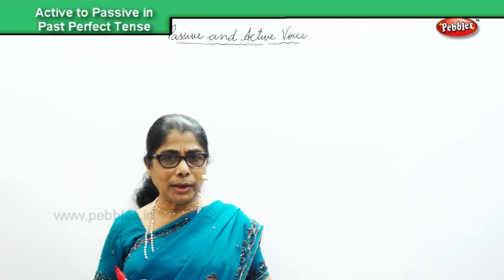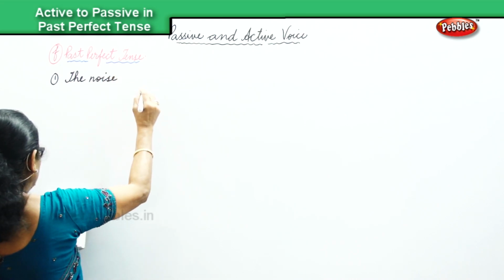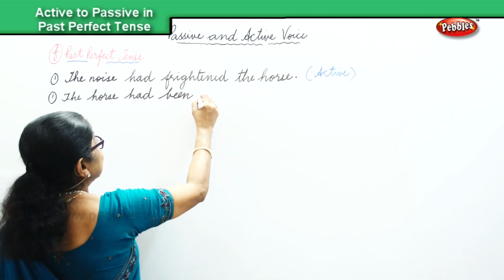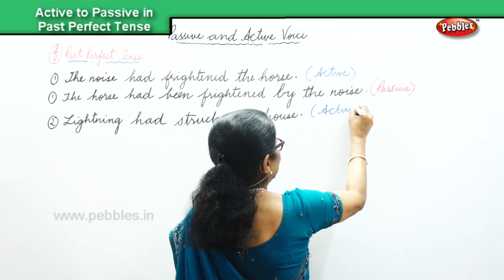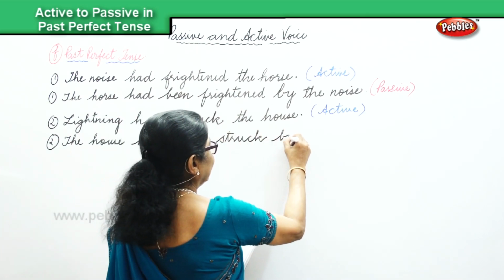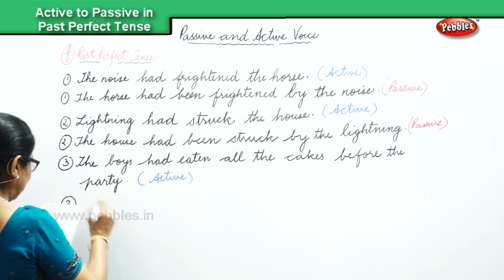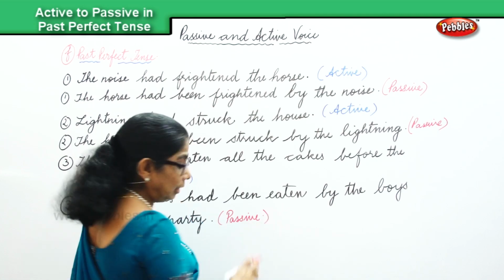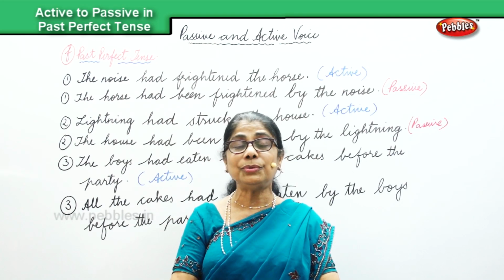Learn Grammar | Active to Passive voice in past perfect tense | English Grammar for Beginners